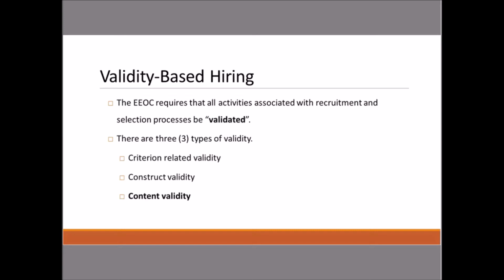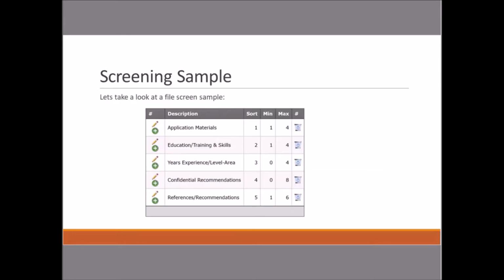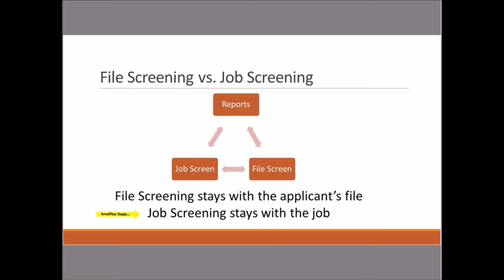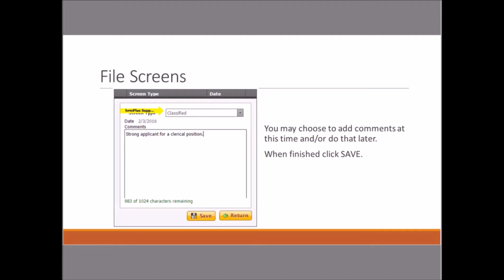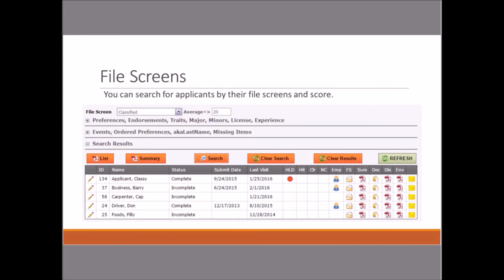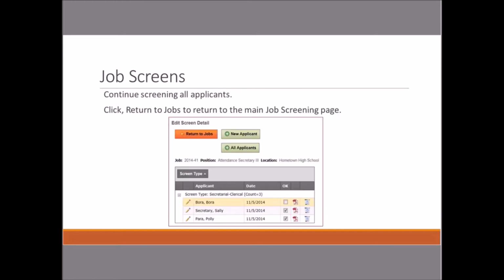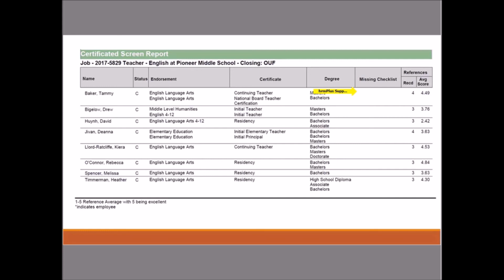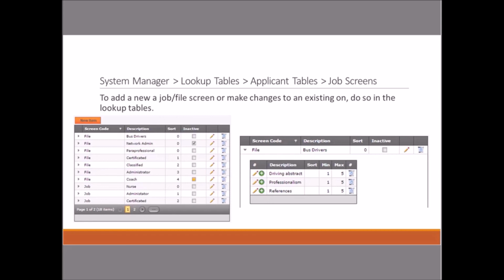Applicant Screening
This webinar provides instruction for using the File Screen and Job Screen functions of the system, including the use of reports to assist HR and hiring managers with the screening process.